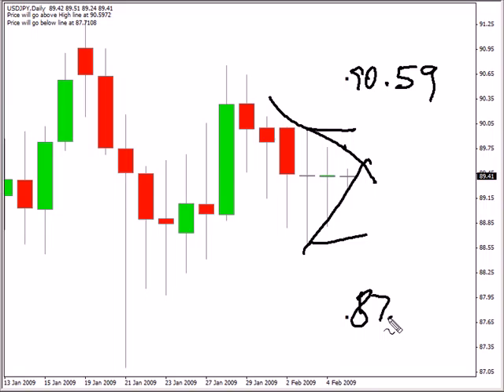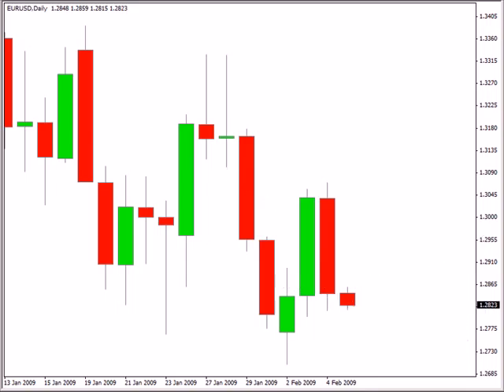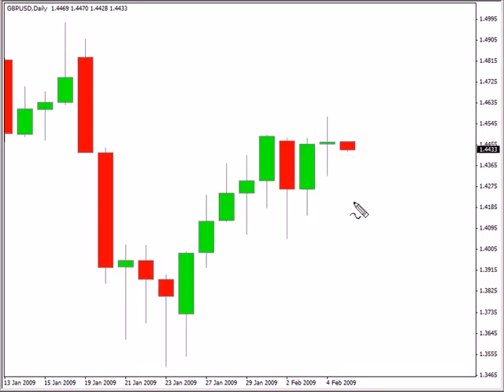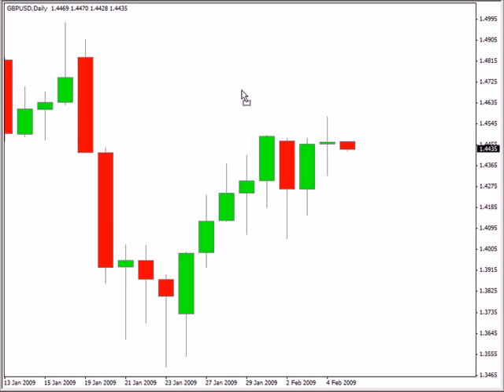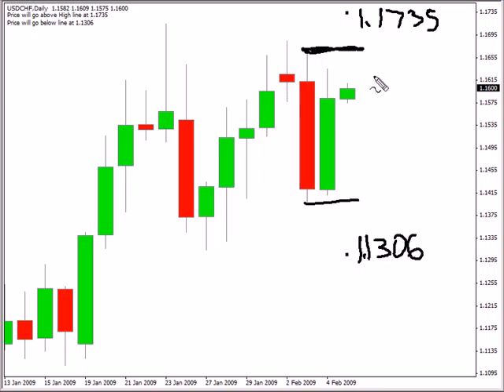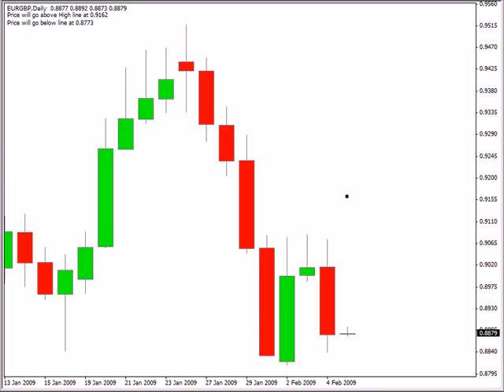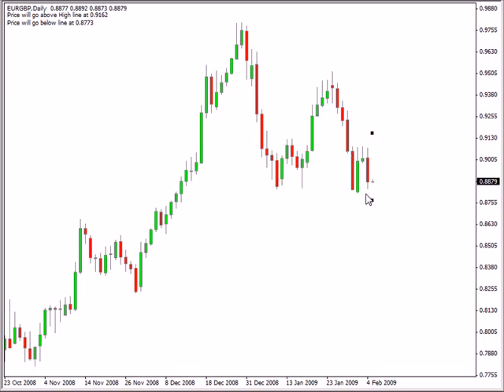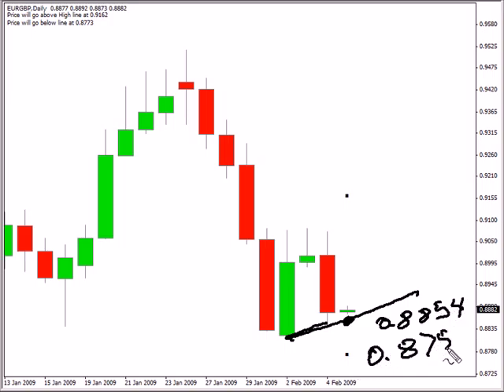Another swing trade...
The EUR/GBP has a swing trade that should hit during this next session. Be aware that the GBP and the EUR both have their interest rate decisions being released tomorrow, which could effect this trade.